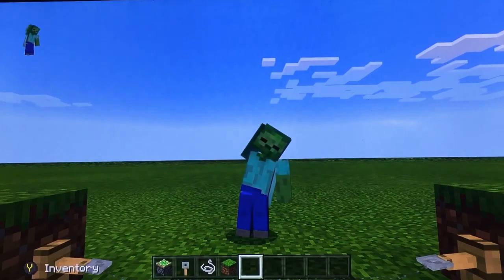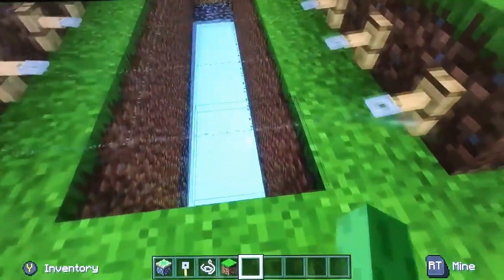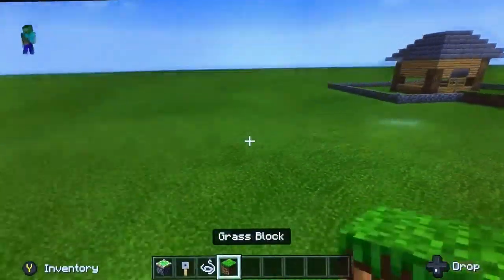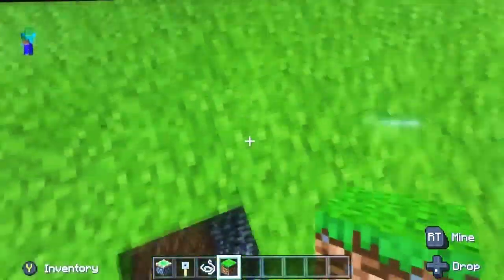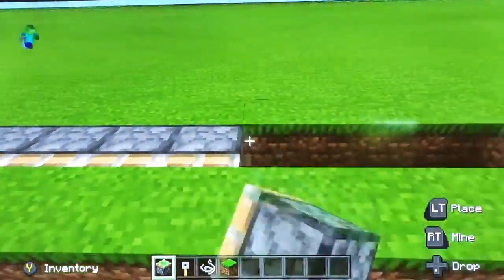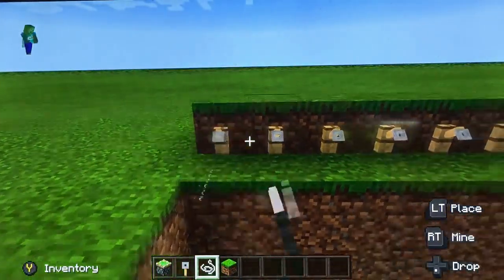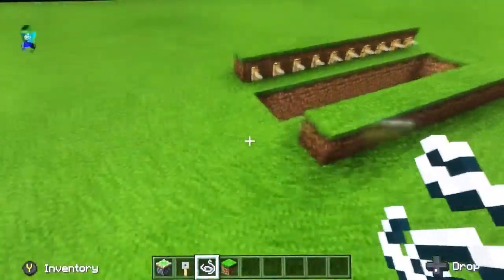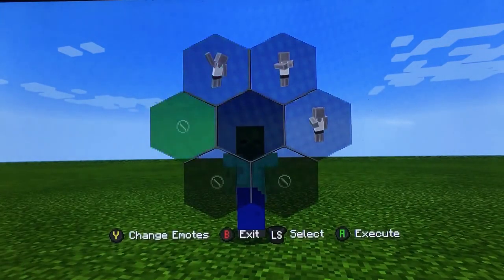How to make a disappearing bridge in Minecraft